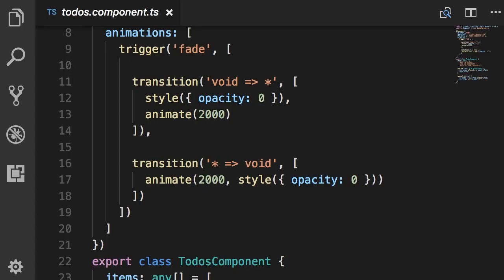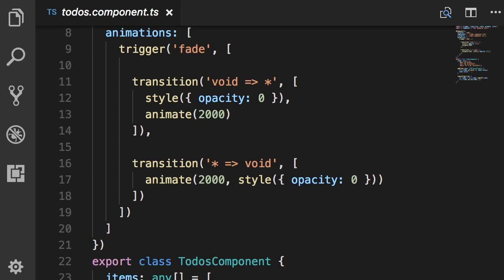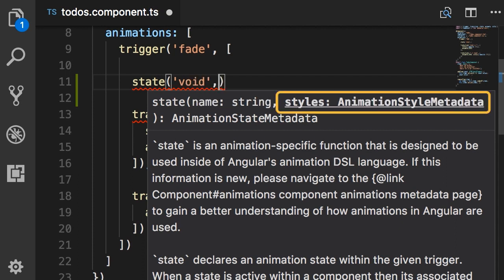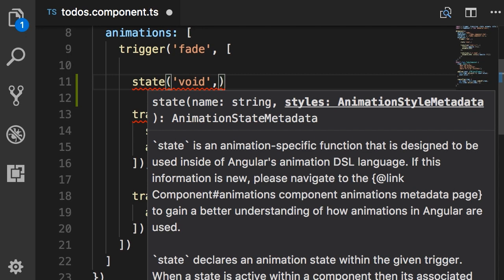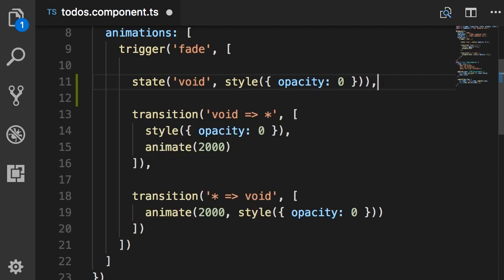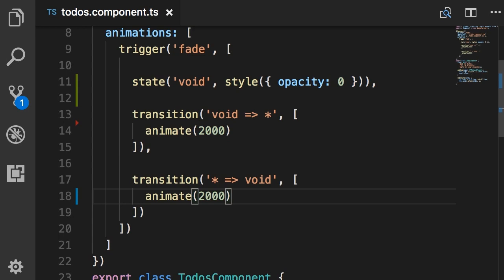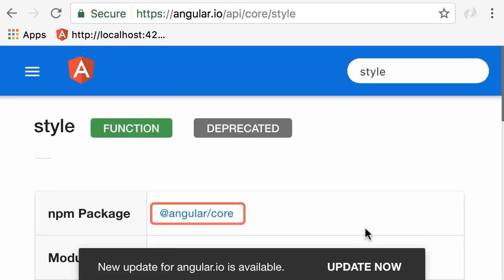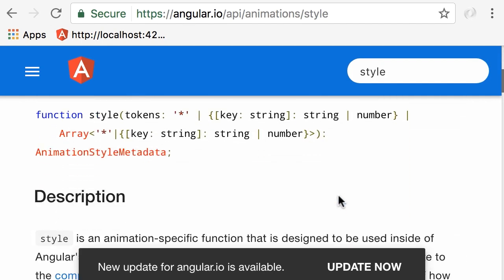Angular | Beginner to Pro #206 - States [By Mosh Hamedani]